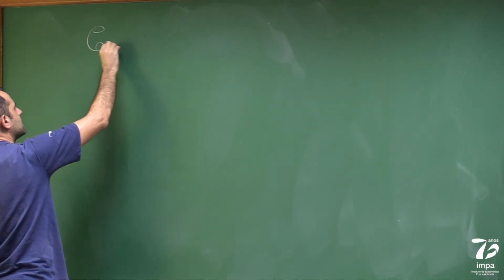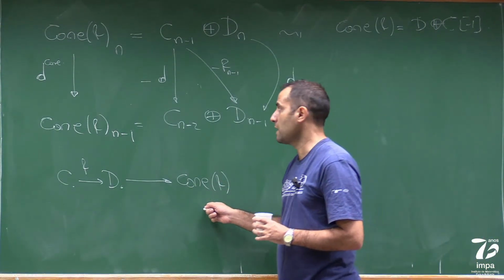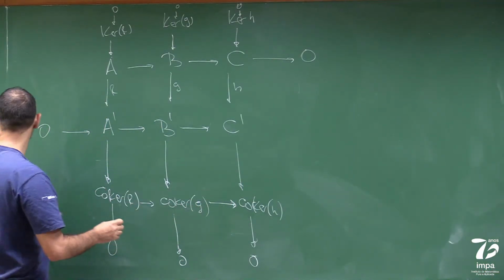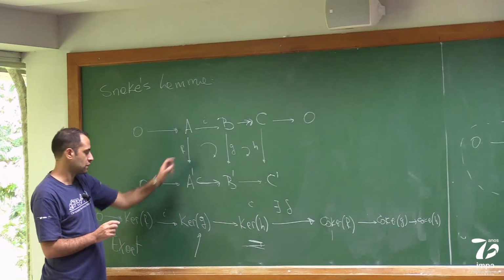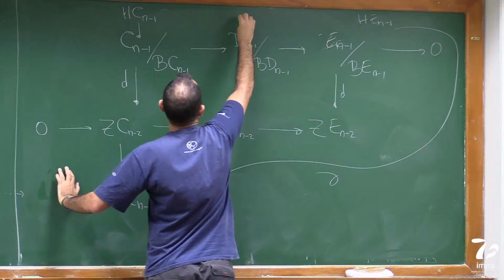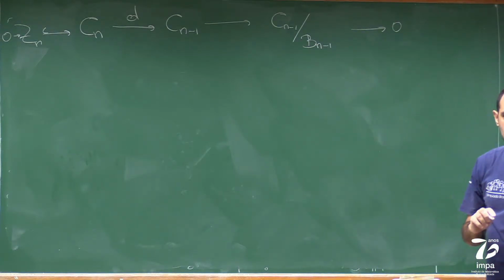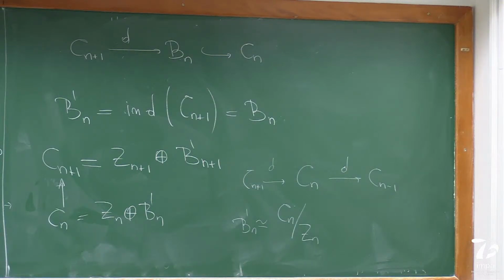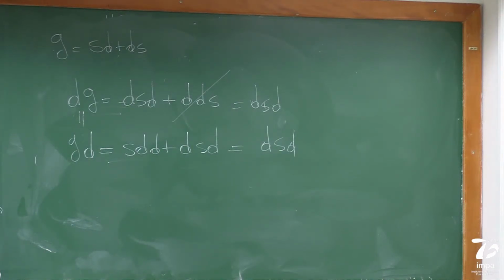(16/03/2022) - Doutorado: Álgebra Homológica - Reimundo Heluani - Aula 02